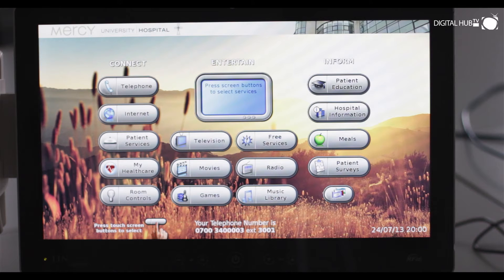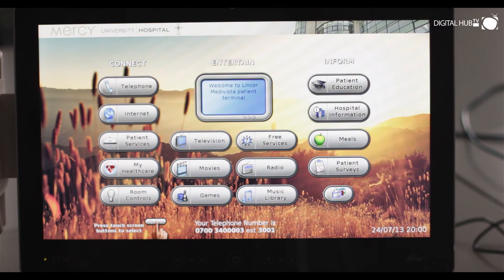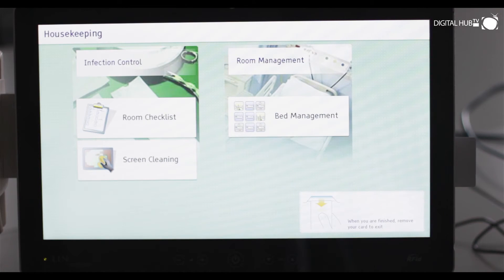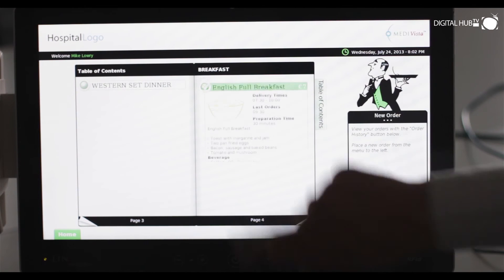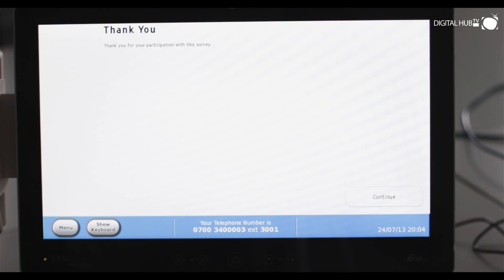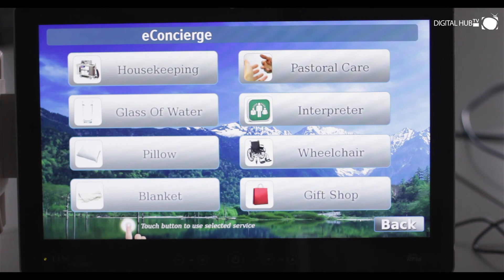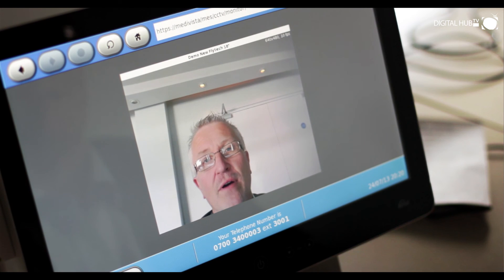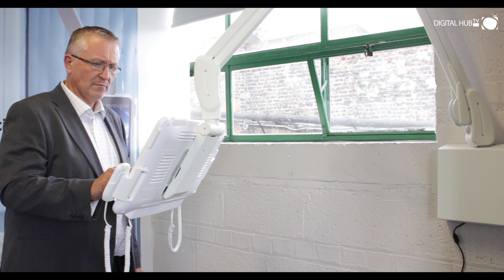Lincor - MEDIVista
Lincor Solutions was established in 2003 and is the global leader in the development and delivery of point of care computing solutions for hospitals and healthcare delivery organisations.

Our MEDIVista solution is deployed in over 125 hospitals around the world enhancing the experience of over 2 million patients a year.

MEDIVista helps hospitals to improve clinical outcomes, streamline operational effectiveness and enhance the patient experience. It provides secure, integrated access to clinical, picture archiving (PACS), medical records and hospital management systems to hospital staff, as well as multimedia entertainment, education and communications services for patients.

The company is led by an experienced management team and has offices in US, Canada, France, Austria and Ireland. The extensive Lincor Partner Network includes some of the world's leading names in Systems Integration, Telecommunications IT and services and Healthcare Informatics.